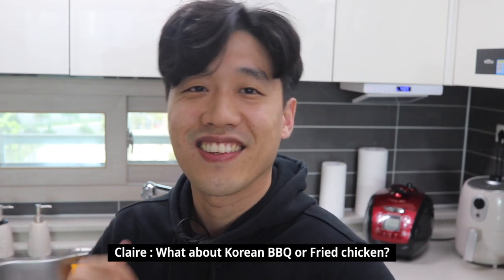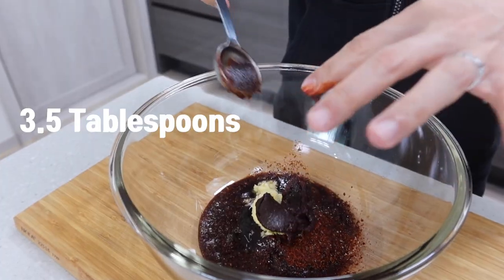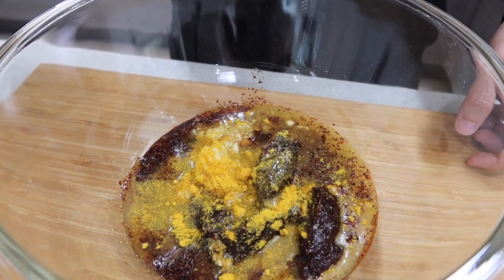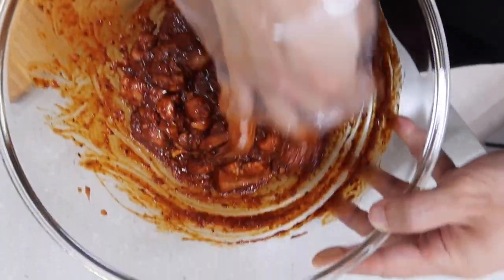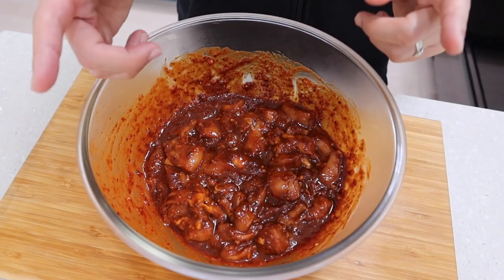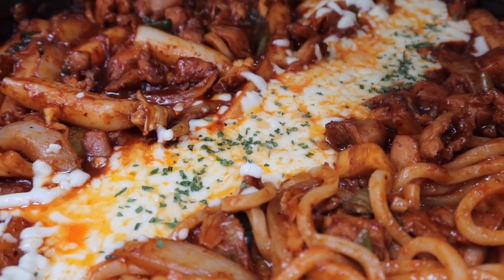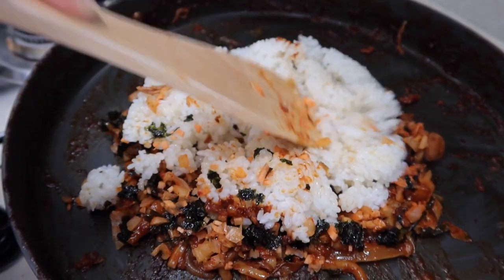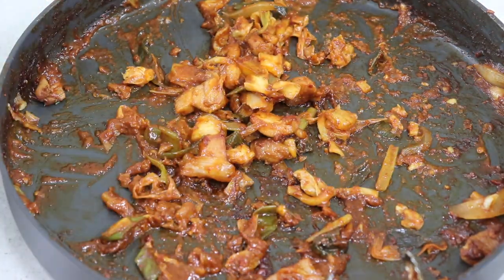The Easiest Dakgalbi Recipe! l Better Than Restaurants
The Easiest Dakgalbi Recipe! Korean Spicy Stir-Fried Chicken with Cheese